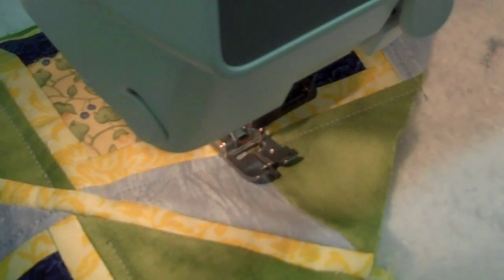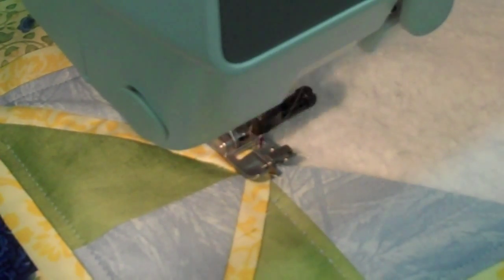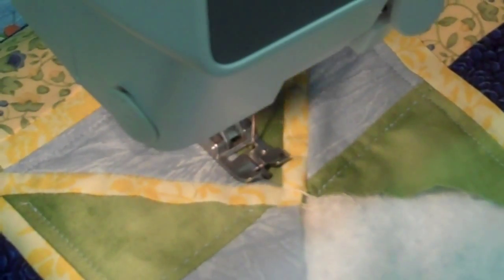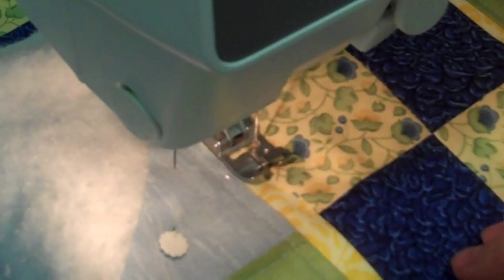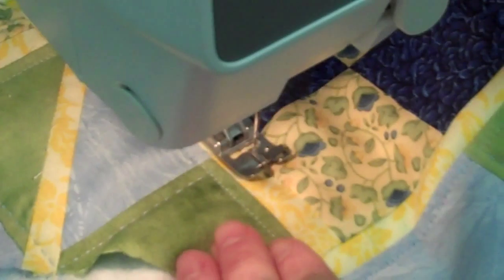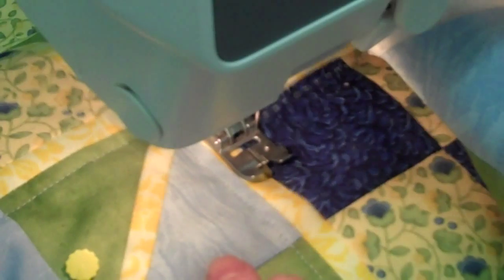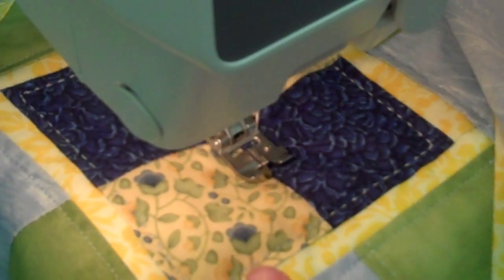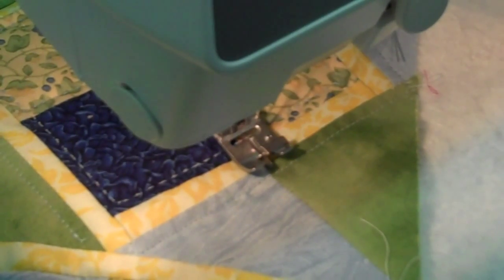J Creative bobbin case the hand quilt stitch using the Pfaff Expression 4.0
I found a stain glass cross pieced online, and found fabric in my stash to make this!  I put in the J Creative bobbin case in my PFAFF Expression 4.0, loosened the tension, using Swiss metrosene in bobbin & Yli clear thread on top.